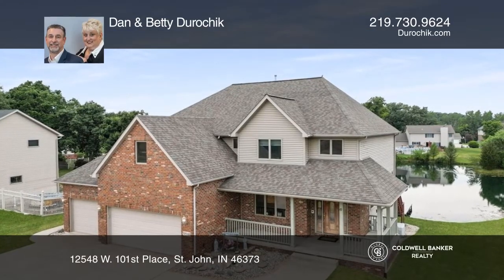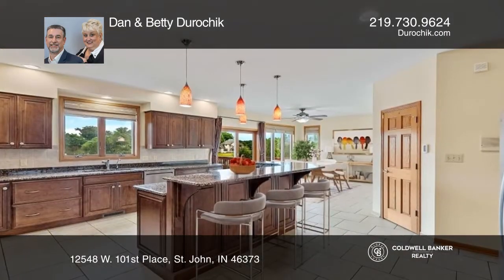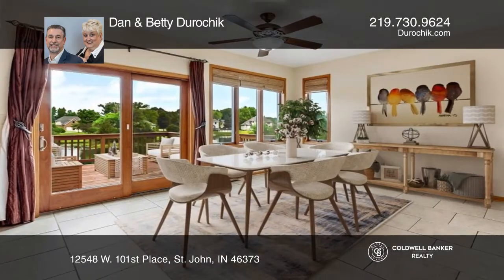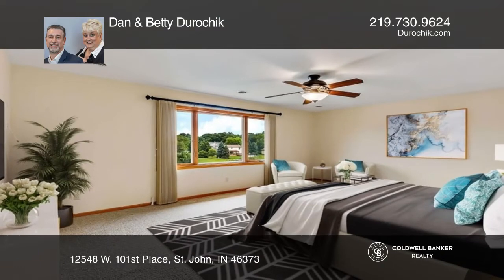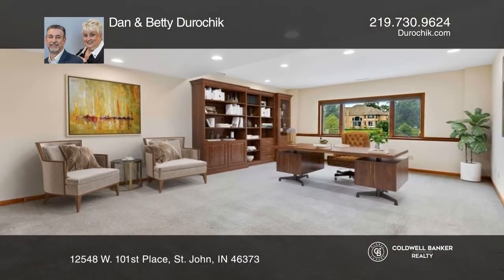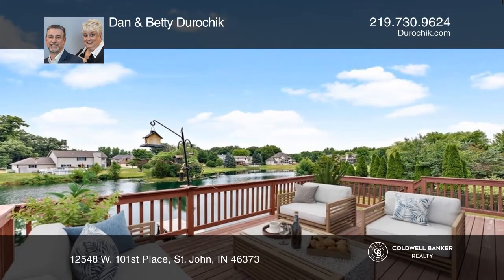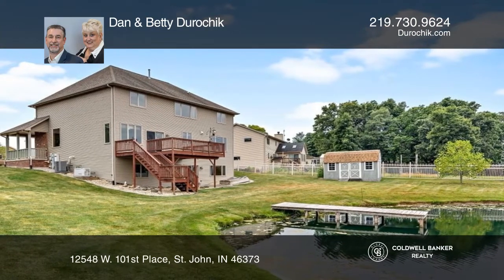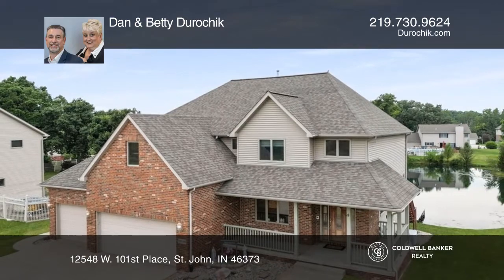12548 W. 101st Place St. John, IN | ColdwellBankerHomes.com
12548 W. 101st Place, St. John, IN

This incredible five-bedroom two-story is situated on a peaceful pond! The wrap-around covered front porch welcomes you to this nearly 4,200 square foot beauty that boasts a fully finished walk-out basement featuring a large office with private entry, a large recreation room, bedroom, bathroom, and